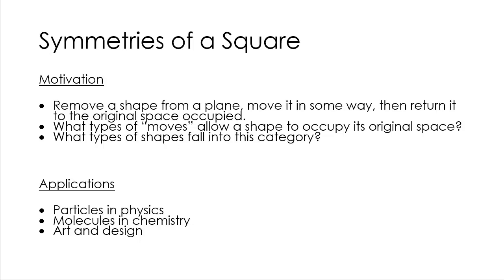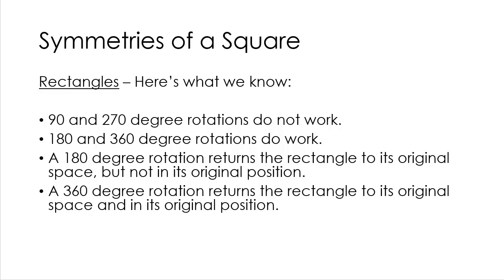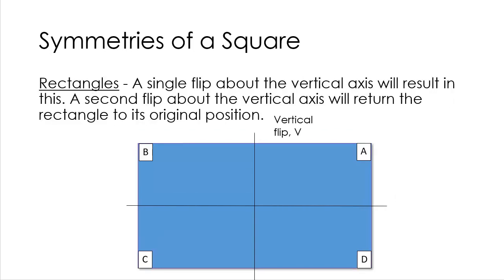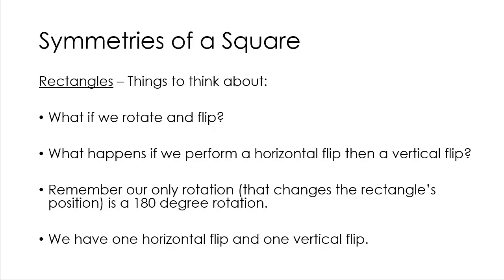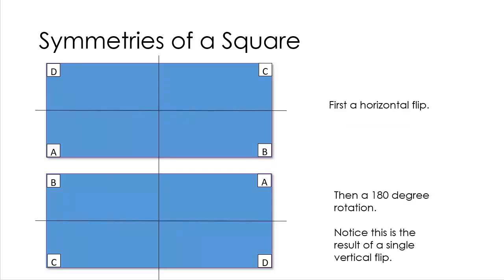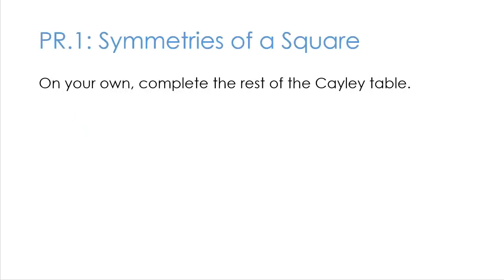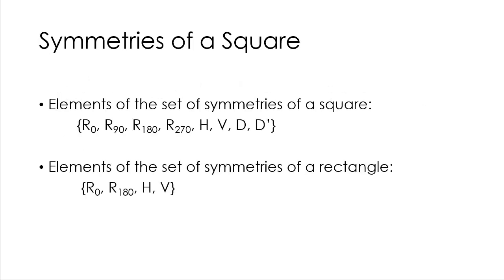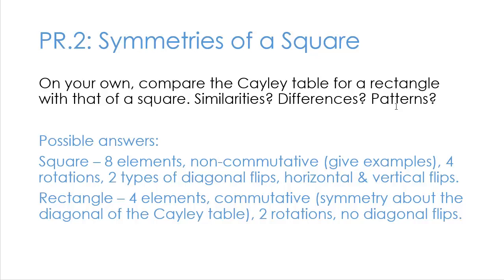Abstract Algebra - 1.1 Symmetries of a Square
Symmetries and Cayley Tables